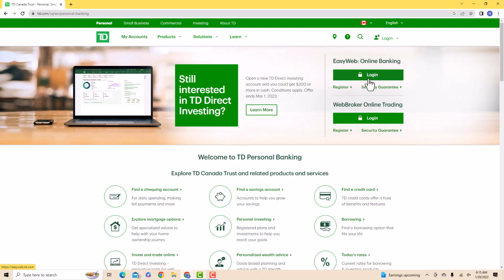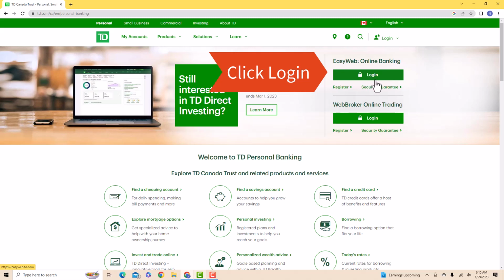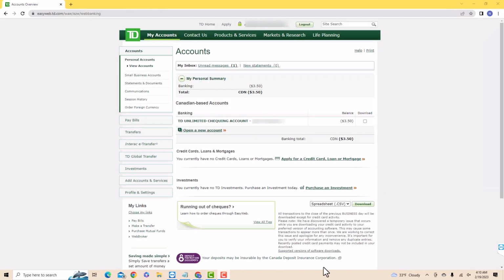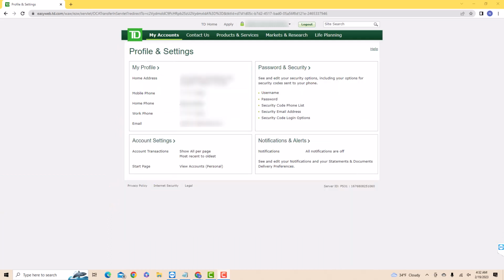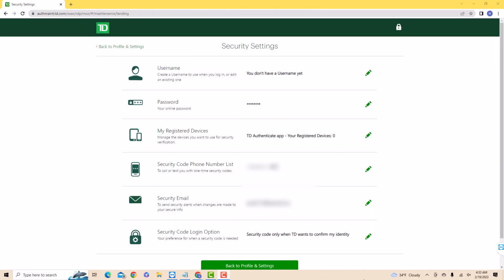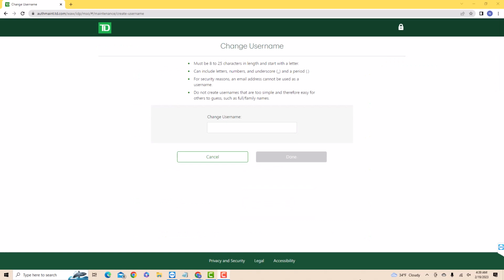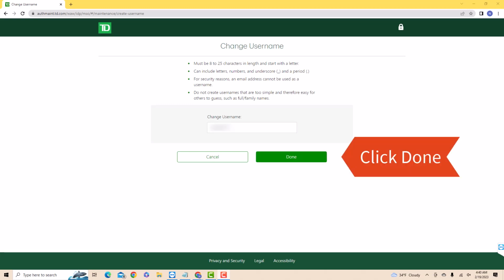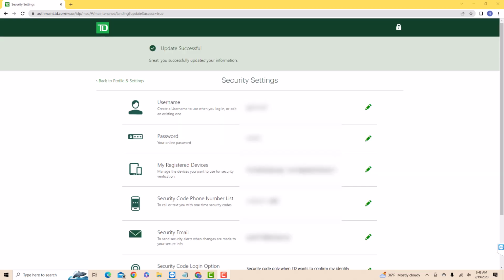How to Create a Username for TD Canada EasyWeb Account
In this video, we are going to learn how to create a username for your TD Canada account on EasyWeb online banking.